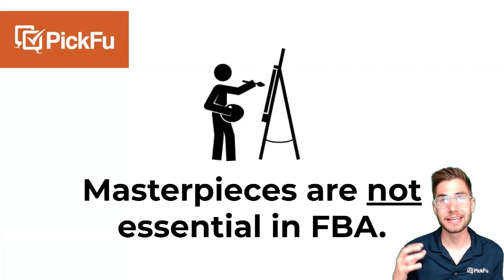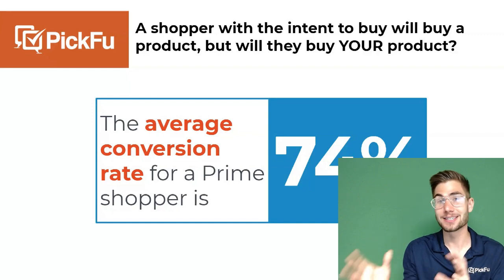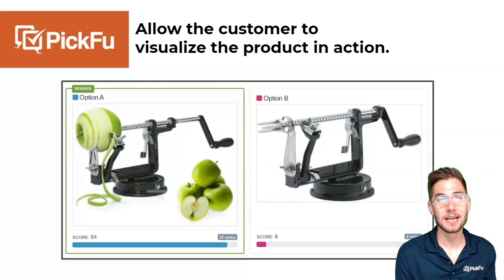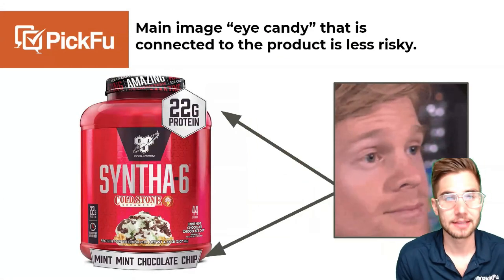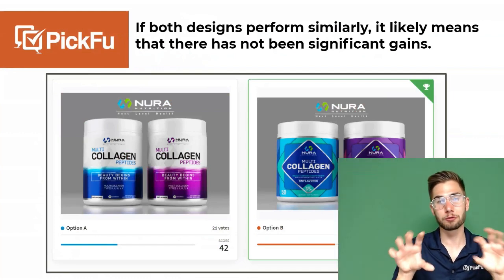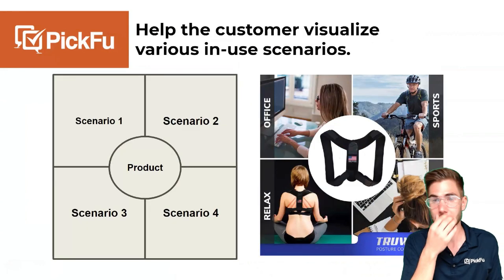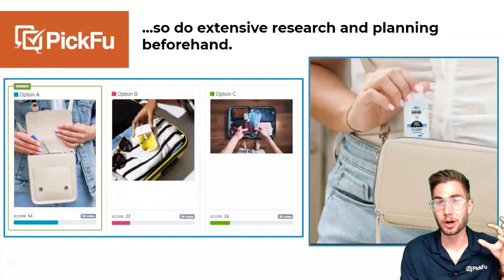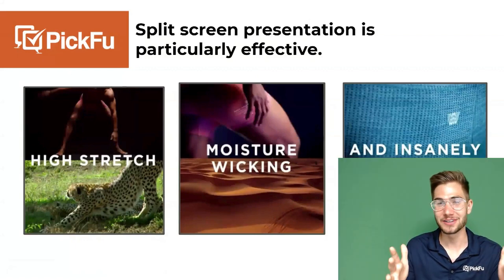Hacking the Brain Listing Creative Masterclass (Anthony Cofrancesco) // 2) ALPHA LISTINGS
MODULE 3) ALPHA LISTINGS / Video 3.4.1 / Hacking the Brain Listing Optimization

KEY POINT: Understanding everything about the visual optimization strategies for FBA.